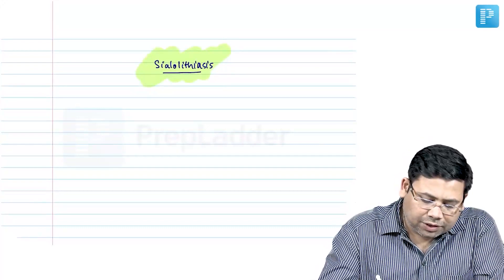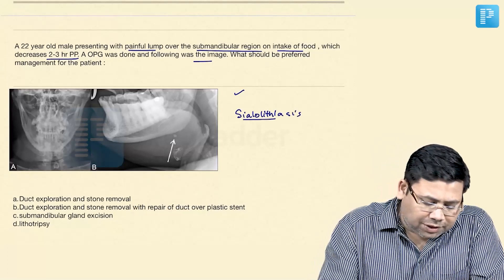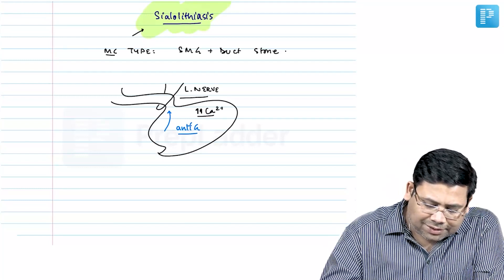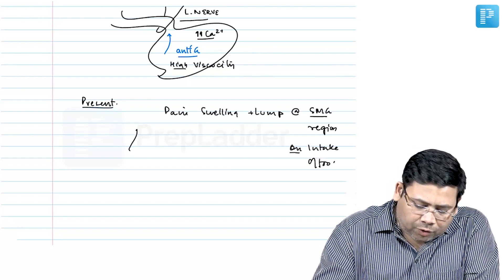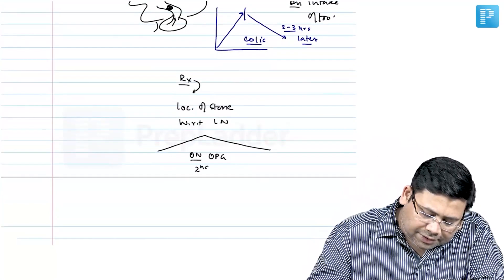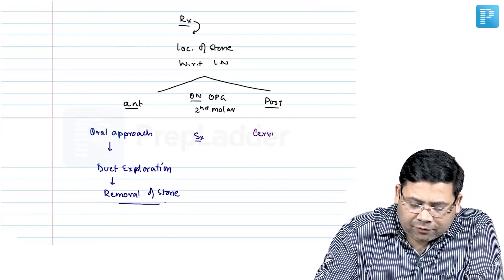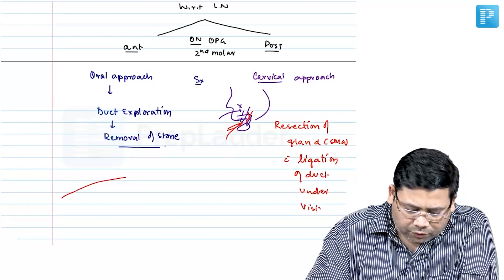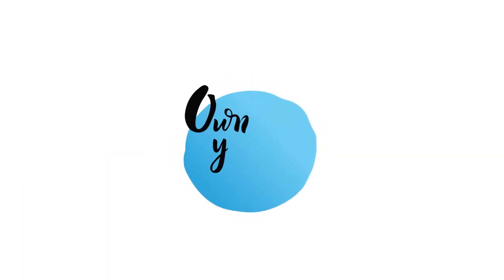Sialolithiasis [General Surgery] - NEET SS MCQ Discussion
What is Sialolithiasis?
Sialolithiasis is a benign condition involving the formation of stones within the ducts of the major salivary glands: parotid, submandibular, and sublingual glands.

Watch MCQ Based Discussion on this topic, by PrepLadder’s NEET SS Faculty for General Surgery - Dr. Saurabh Dixit. Watch this video to clear all your doubts.